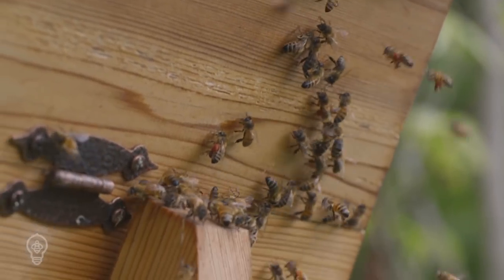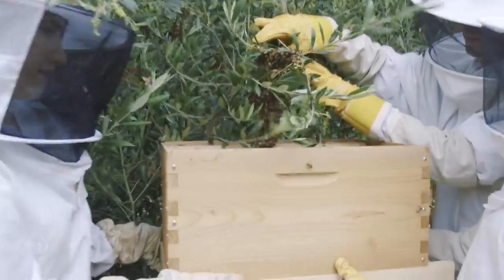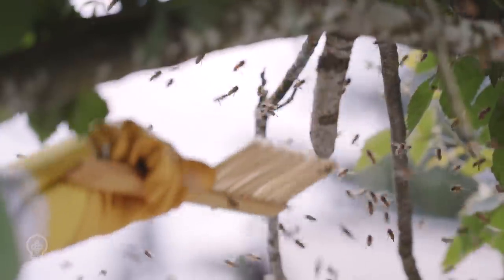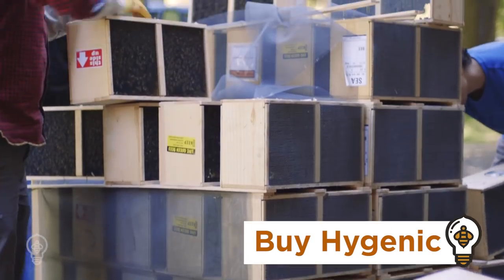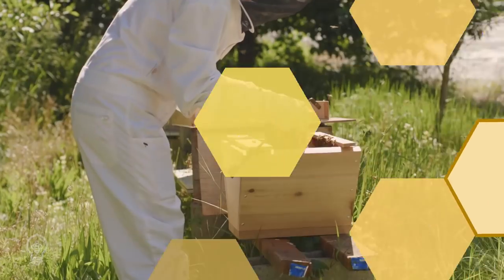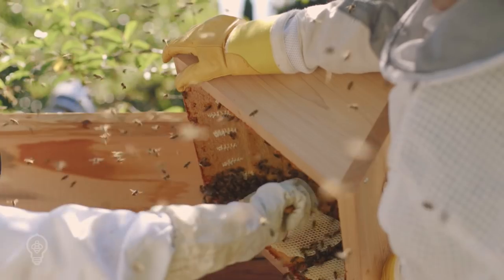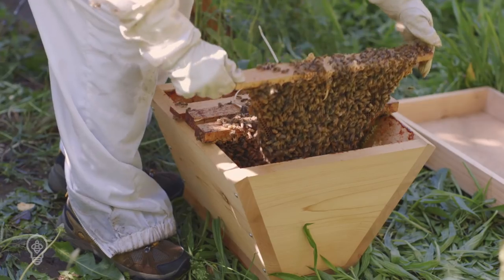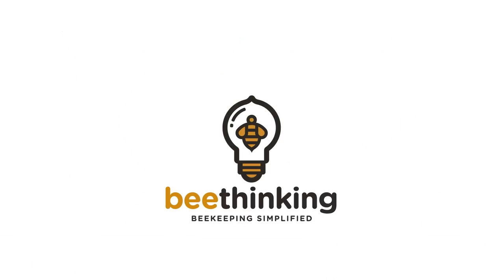How to Get Bees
Have a hive on the way but not sure how to get bees? This video covers the top four way to get bees, and the benefits of each method.